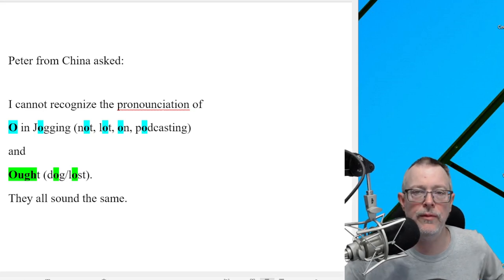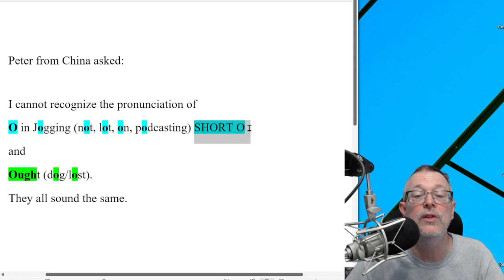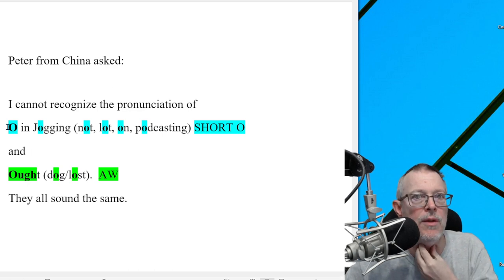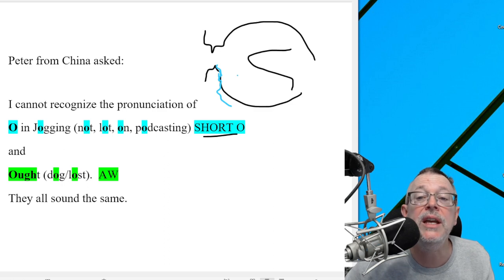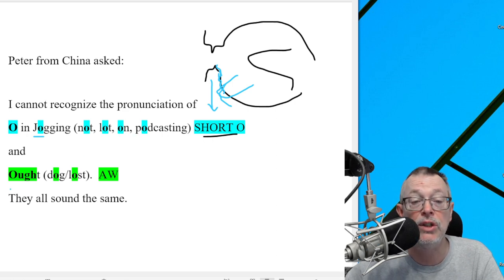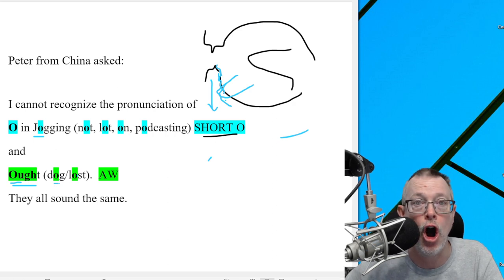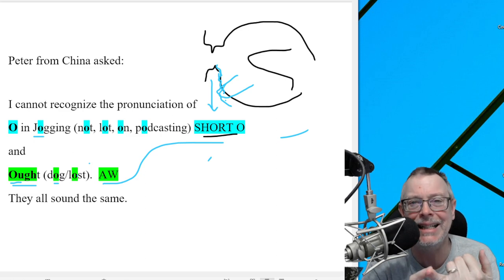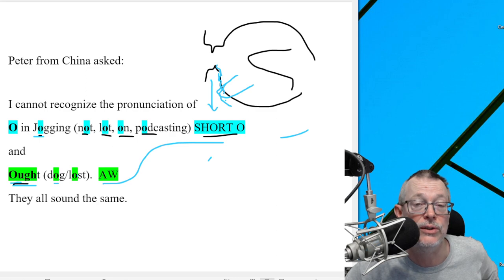Q&A: The difference between the SHORT O and AW sounds! Practice with me and MASTER this difference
A great question from one of YOU! I do my best to answer your questions here. If you can, join me in my LIVE classes so I can directly answer your questions!

I’m on iTunes and everywhere else they have podcasts!

MAGIC MIND!! This is my DAILY LIFE FUEL! Get some and get clean energy and help support me!
Coach Shane? I'm from the USA, I make videos and podcasts for 𝐄𝐅𝐋/𝐄𝐒𝐋 students and my teaching focuses on 𝐀𝐦𝐞𝐫𝐢𝐜𝐚𝐧 𝐩𝐫𝐨𝐧𝐮𝐧𝐜𝐢𝐚𝐭𝐢𝐨𝐧, listening 𝐚𝐧𝐝 𝐀𝐦𝐞𝐫𝐢𝐜𝐚𝐧 𝐜𝐮𝐥𝐭𝐮𝐫𝐞. My lessons will help you MASTER English.

Support me!
𝐉𝐨𝐢𝐧 𝐃𝐃𝐌, 𝐃𝐚𝐢𝐥𝐲 𝐃𝐢𝐜𝐭𝐚𝐭𝐢𝐨𝐧 𝐌𝐞𝐦𝐛𝐞𝐫𝐬. Master your English listening, comprehension and pronunciation.
𝐉𝐨𝐢𝐧 𝐏𝐈𝐑𝐅 𝐚𝐧𝐝 𝐬𝐩𝐞𝐚𝐤 𝐥𝐢𝐤𝐞 𝐚 𝐫𝐞𝐠𝐮𝐥𝐚𝐫 𝐀𝐦𝐞𝐫𝐢𝐜𝐚𝐧. A course 100% focused on speaking American English.
Join 𝐋𝐌𝐄 365—the best of both DDM and PIRF together.
Join 𝐀𝐜𝐭𝐢𝐨𝐧𝐄𝐧𝐠𝐥𝐢𝐬𝐡
Three specific course for Beginners, Intermediate AND Advanced people

(Get a free AUDIO BOOK!)
Get the best NOOTROPICS for your mind and body.